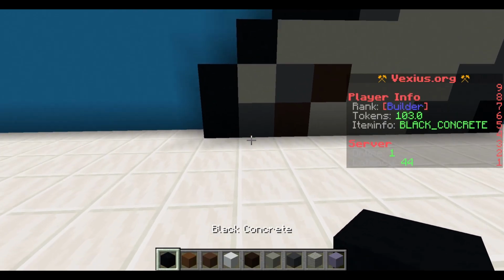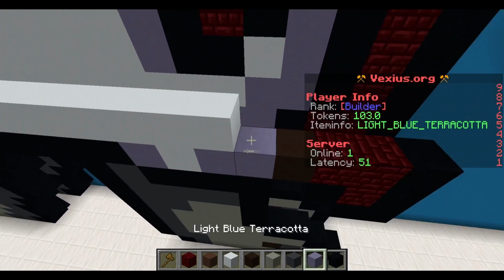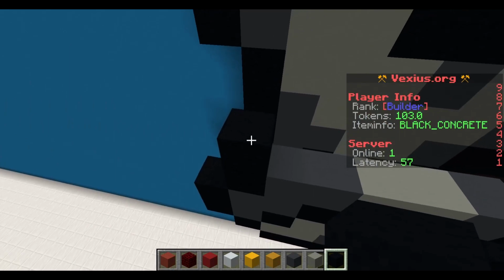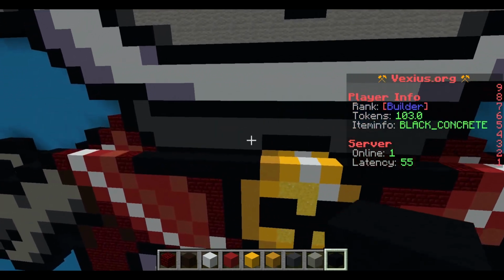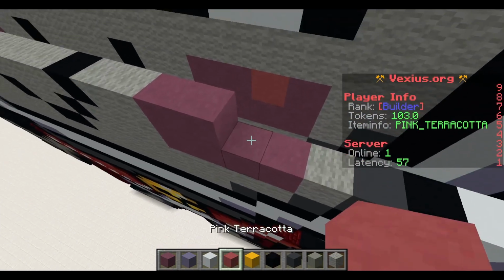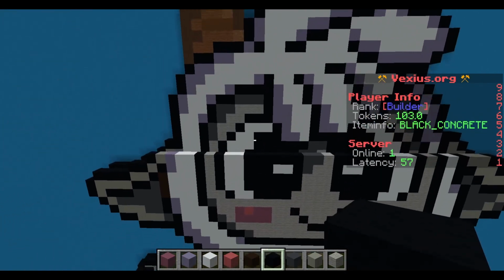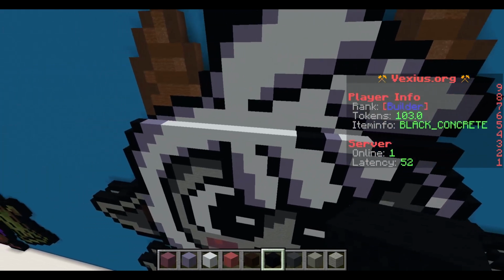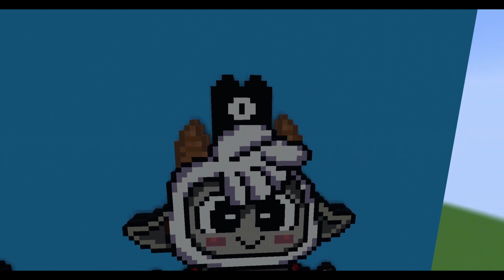Minecraft Cult of the Lamb Pixel Art Tutorial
I do not get paid for videos, I used to. But now I don't because youtube changed things. Eternal Screaming sounds We do weekly videos almost every day ranging from Minecraft Tutorials, to running comedy gags, to some other random stuff.
Blocks needed:
Gray Concrete: (148)
Yellow Concrete: (7)
White Concrete: (321)
Light Gray Concrete: (122)
Red Concrete: (30)
Black Concrete: (598)
Red Nether Brick: (55)
Brown Concrete: (9)
Light Blue Terracotta: (116)
Black Terracotta: (17)
Brown Terracotta: (24)
Pink Terracotta: (2)
Red Terracotta: (20)
Purple Terracotta: (14)
Yellow Terracotta: (7)
Light Gray Wool: (112)
Brown wool: (12)
Brown Concrete Powder: (5)
Yellow Concrete Powder: (5)
Original artwork: